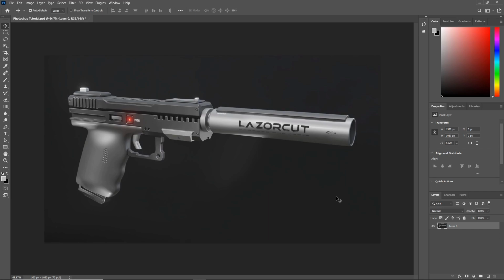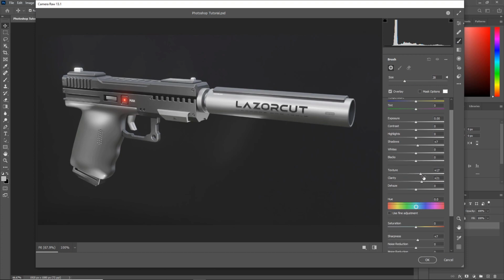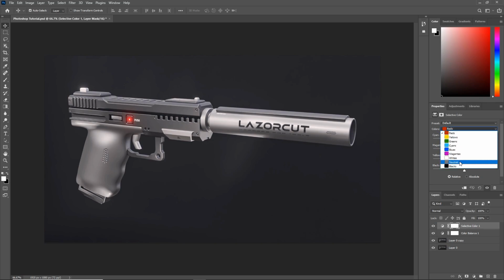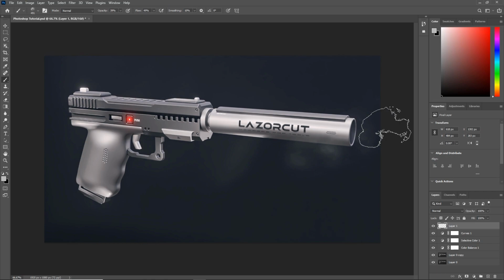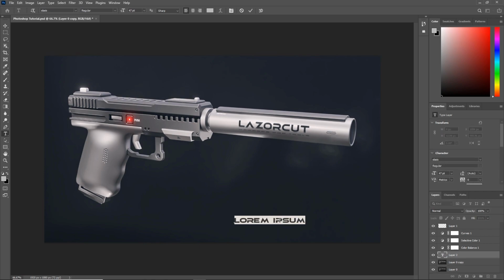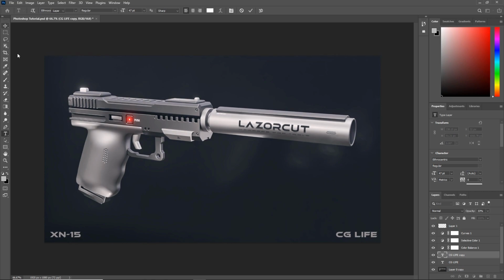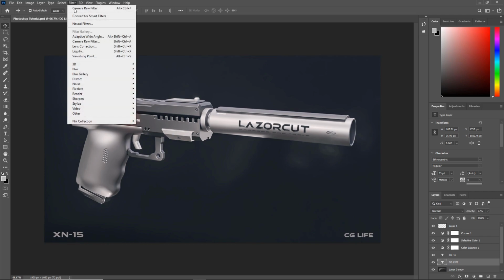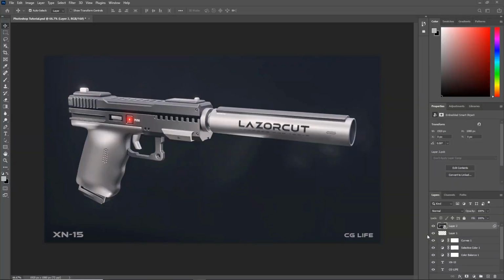Blender Post Processing Tutorial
Blender Post Processing is essential to making your art stand out. In this video I show you how to photoshop a render from the ground up.